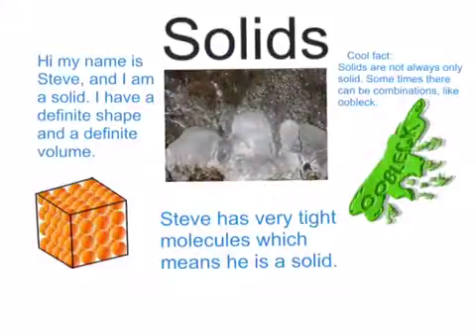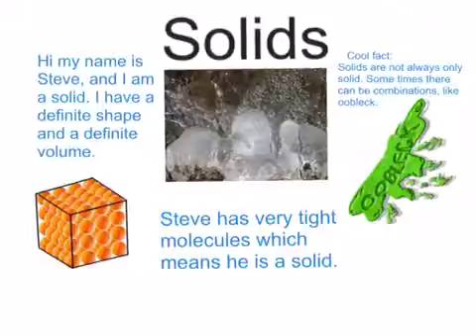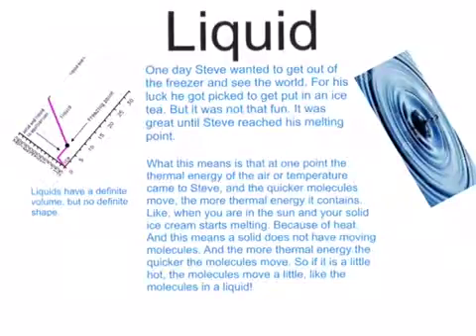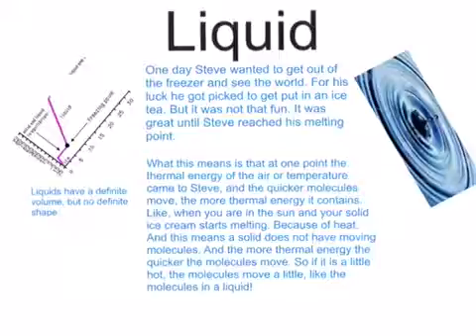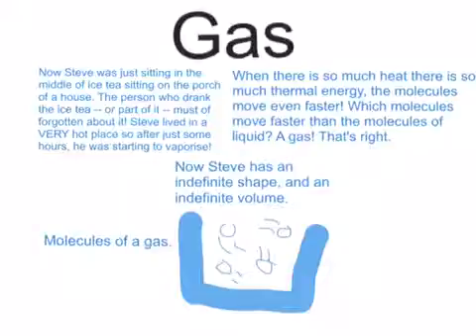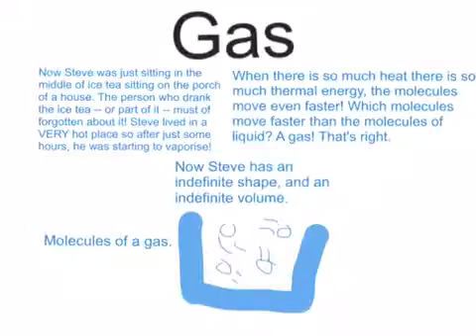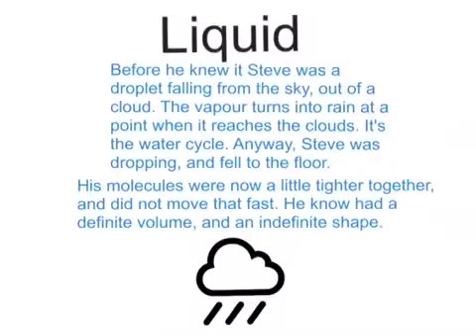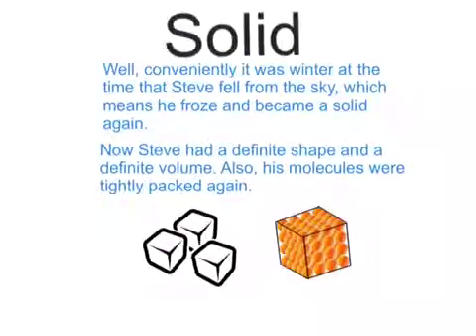5 Max Mandl